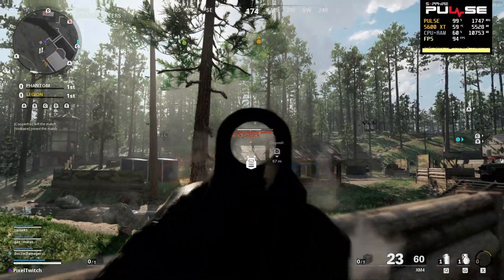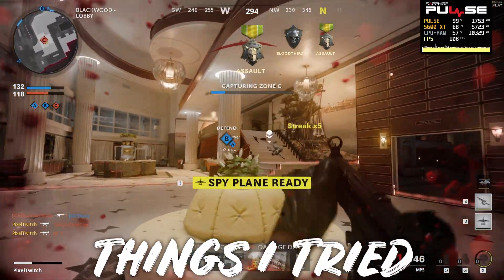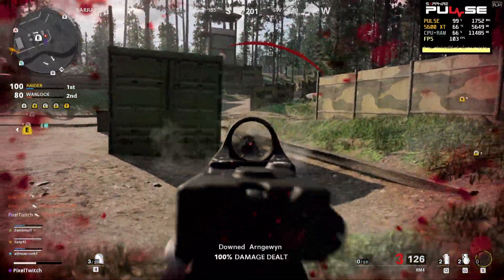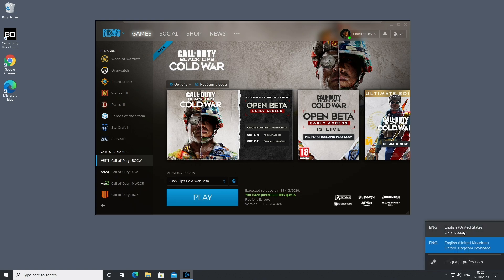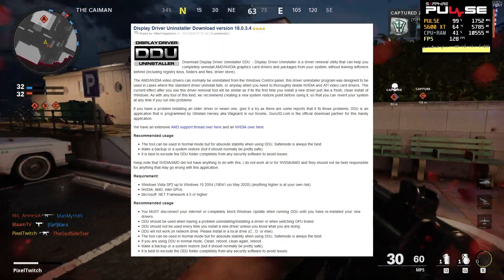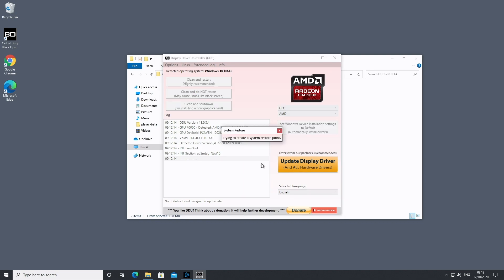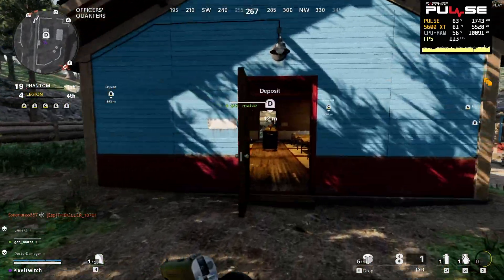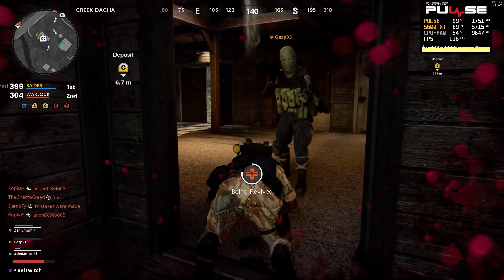Call of Duty: Black Ops - Cold War PC Beta FATAL ERROR + STUTTER FIX!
The Call of Duty: Black Ops - Cold War Open Beta finally landed on the PC but unfortunately, it appears to not be without its issues. Many users are complaining of constant crashes, lots of stuttering and many more bugs. In this video I'm going to go over how I fixed my FATAL ERROR crashes, as well as sharing a little config edit that massively reduced the games stuttering.

TIMESTAMPS
0:00 - Intro
0:22 - Quick Disclaimer
0:48 - Things I Tried
1:39 - FATAL ERROR Language
2:10 - FATAL ERROR DDU
4:41 - STUTTER CONFIG TWEAK
5:32 - Outro

Check us out over on INSTAGRAM & TWITTER!